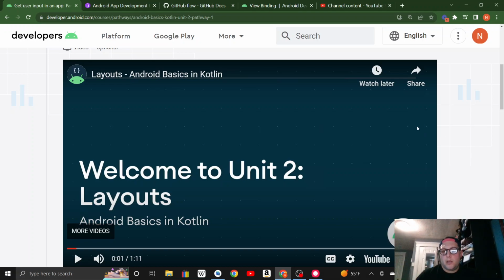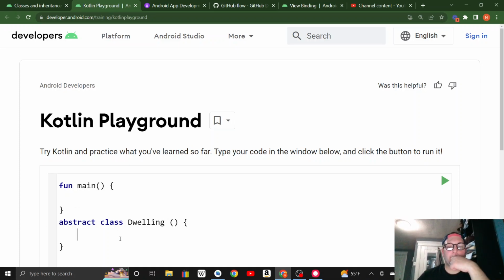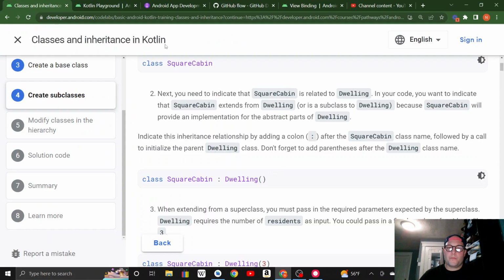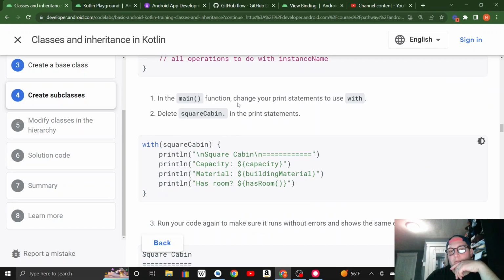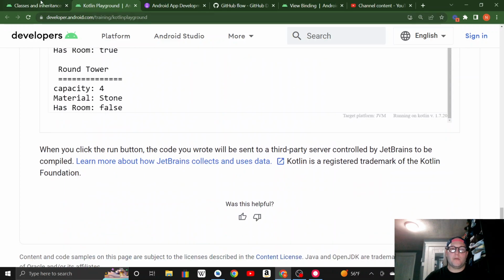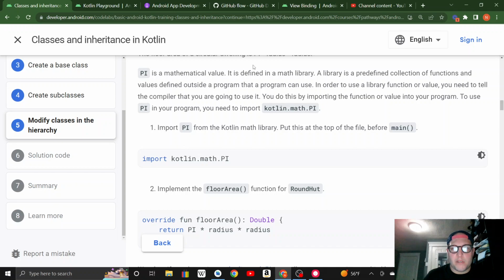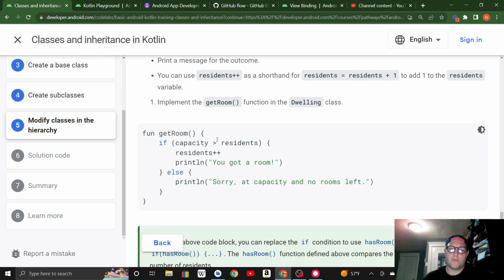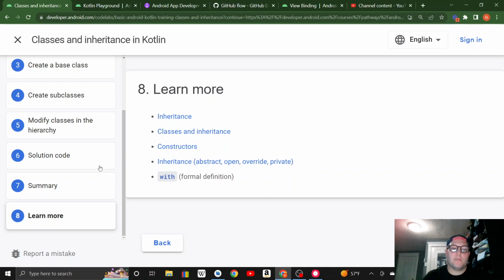classes and inheritance android basics in kotlin unit 2 pathway 1 lesson 3